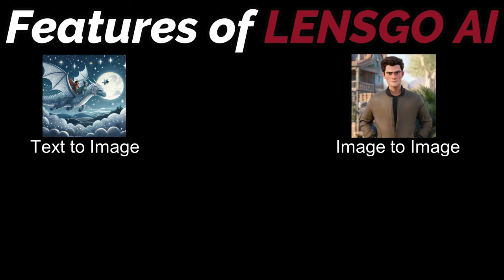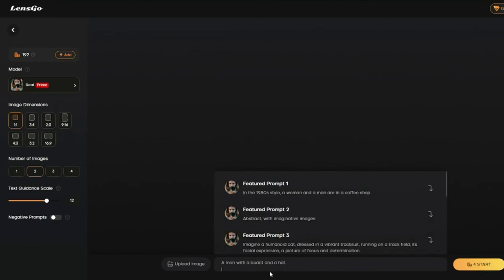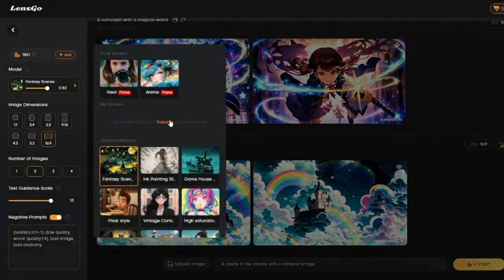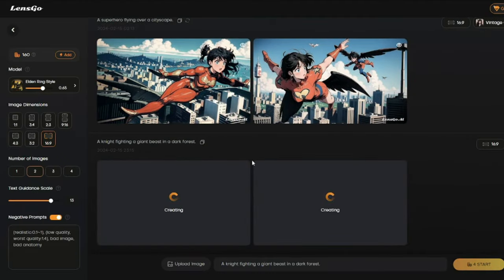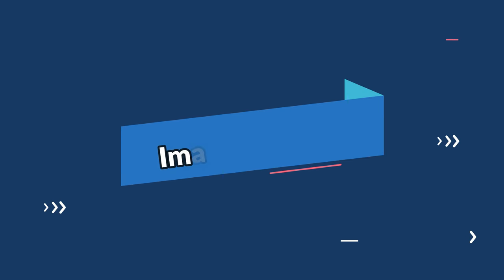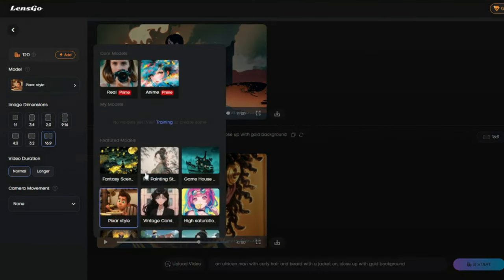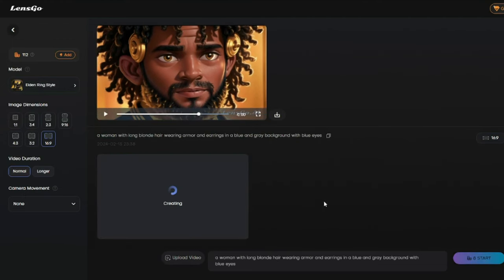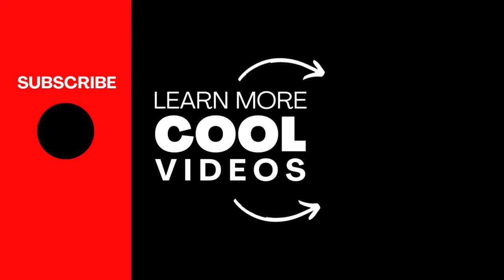LensGo AI : Free Text to AI Video and Image Generator - Ultimate Tutorial (2024)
In this AI Art Generator Tutorial we will be covering LensGo which is a free AI-powered tool for creating images and videos. This is a free tool allows anyone to effortlessly generate all kinds of visual content.